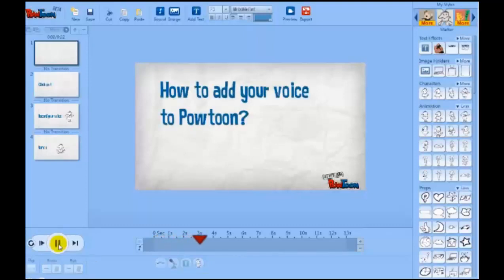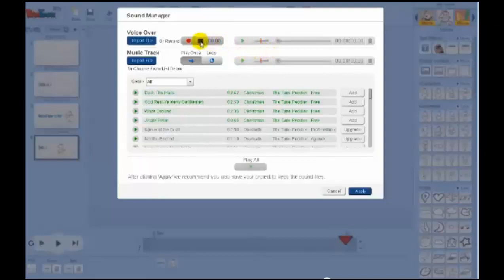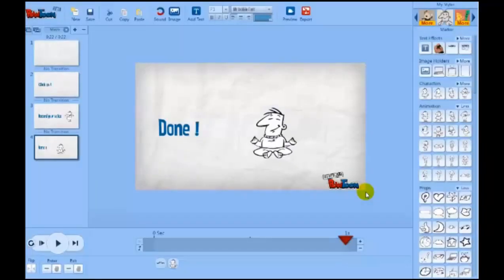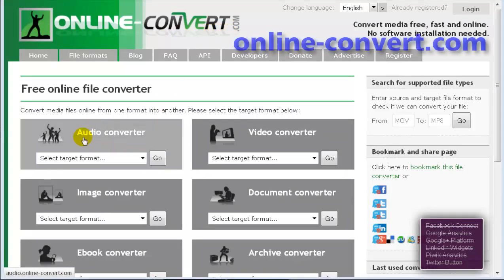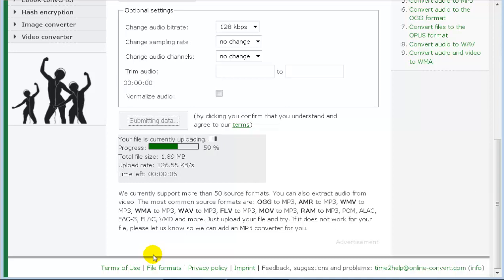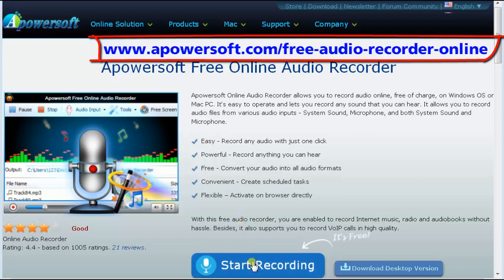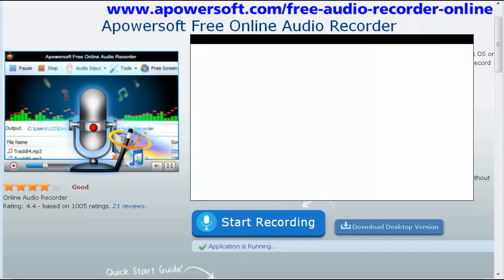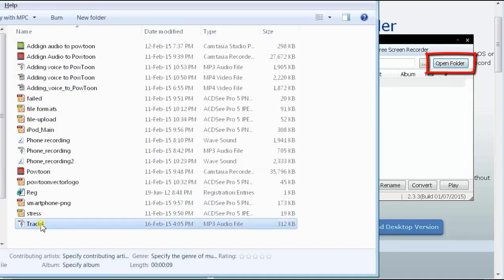Adding audio to powtoon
Sometimes there is a problem to record your voice on Powtoon, here are 2 solutions.